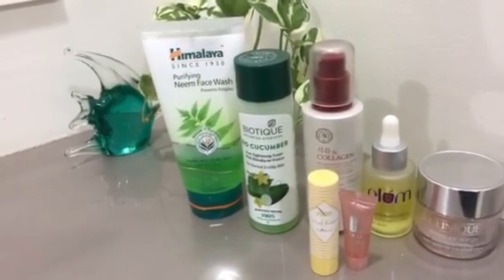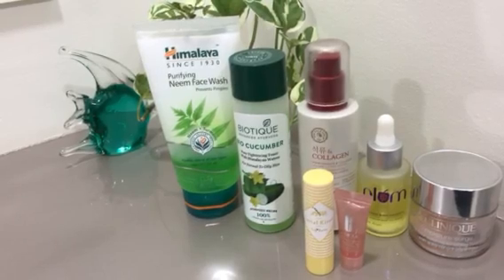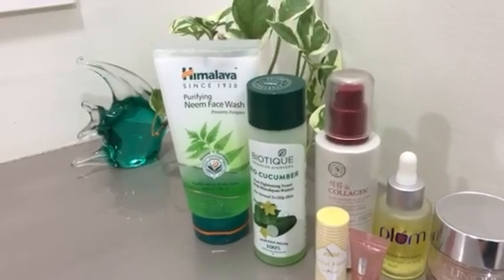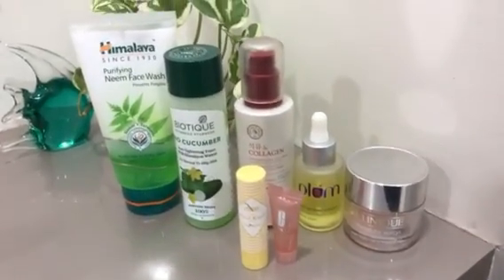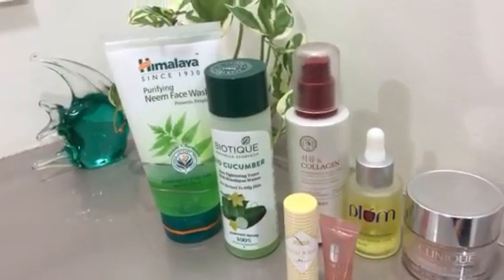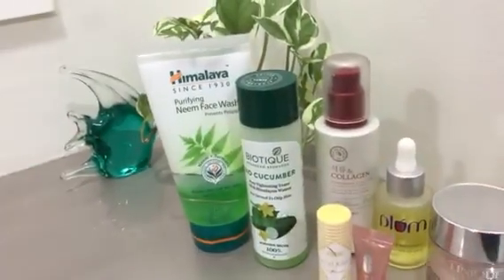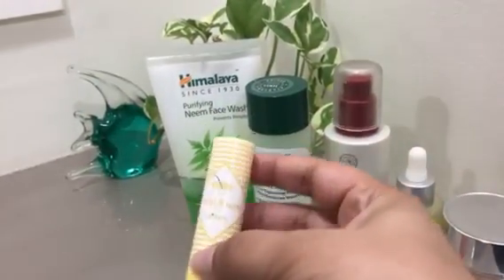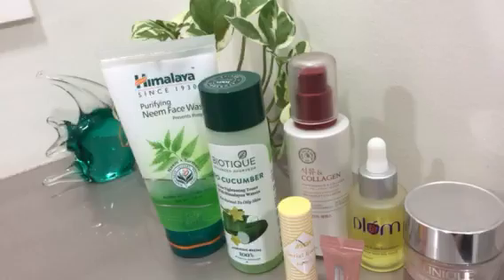My Night time Skincare Routine (6 Simple Steps)!!!!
This video is about my nighttime skincare routine. I have shared 6 simple steps which will take very little time and will help to get glowing and healthy skin. The products shown in the video are affordable and easily available. Hope you enjoy the video!!